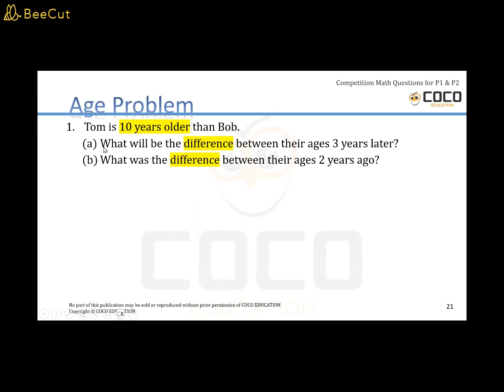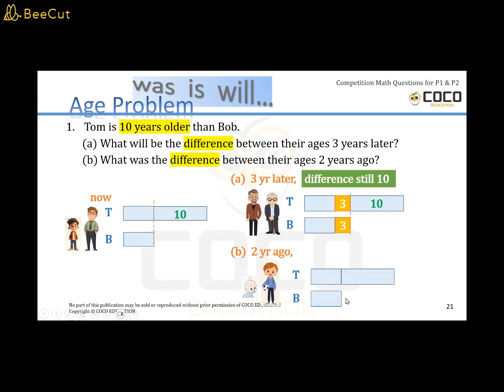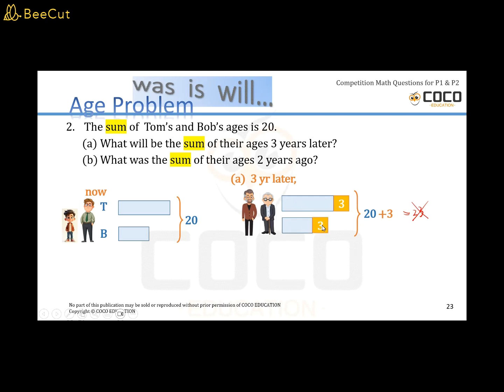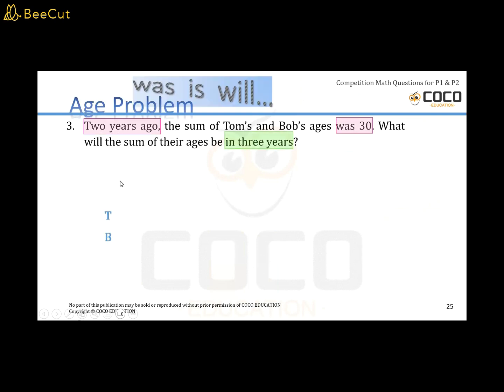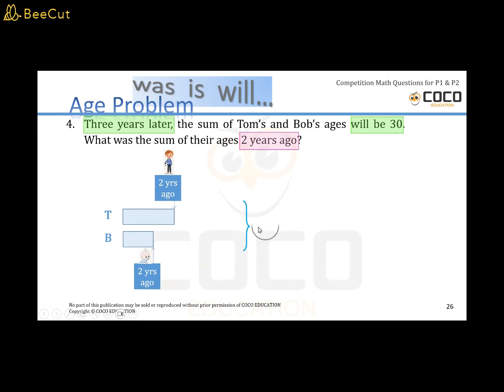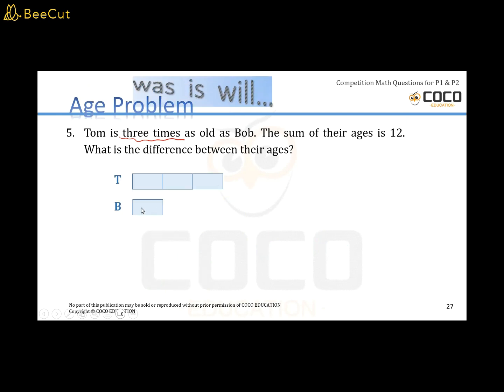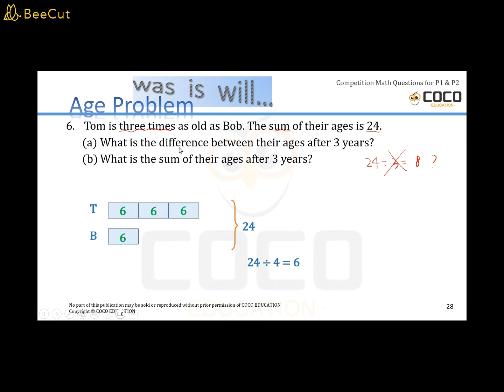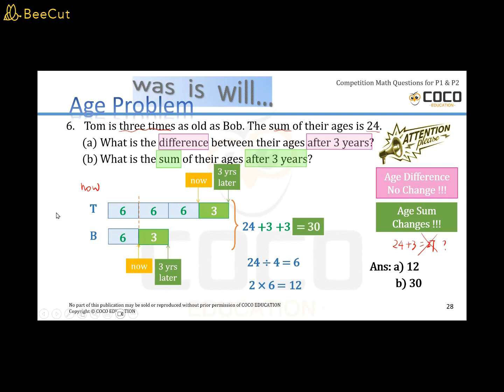P1 & P2 SMKC SASMO Competition Math Question (Lesson 4)